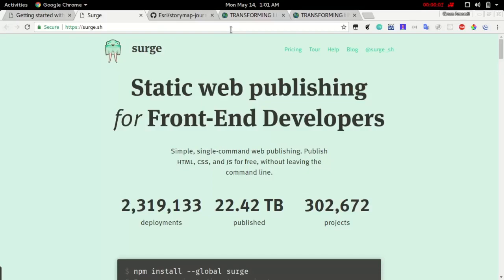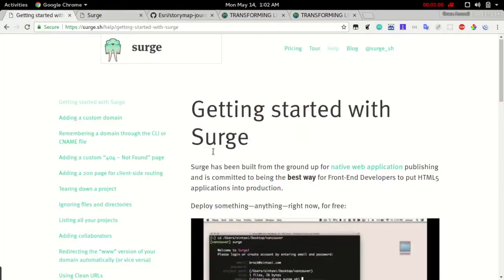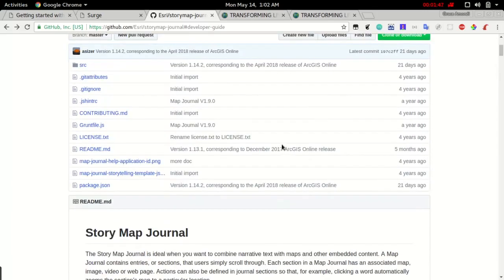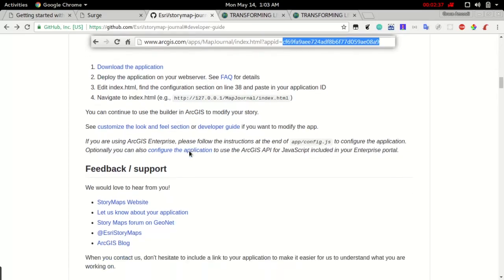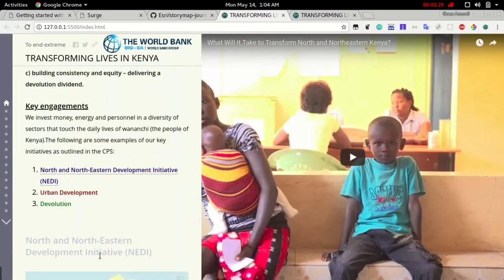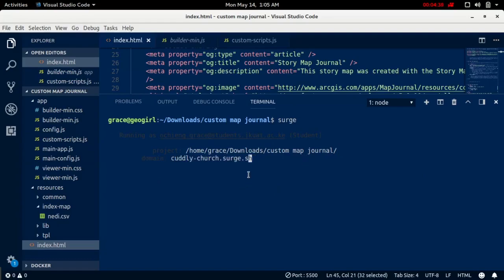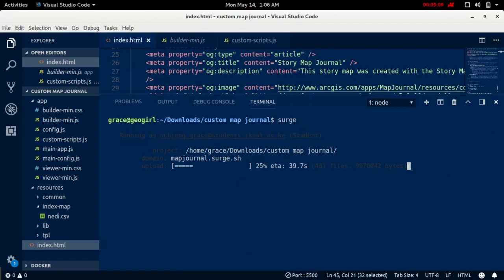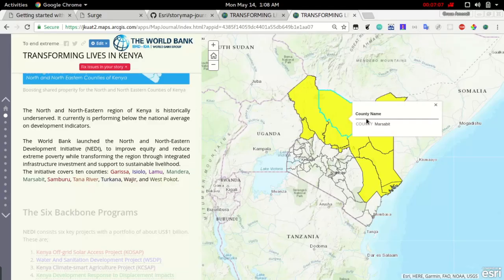Host Your Own Story Maps with Surge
Quickly host your story maps on surge within seconds.